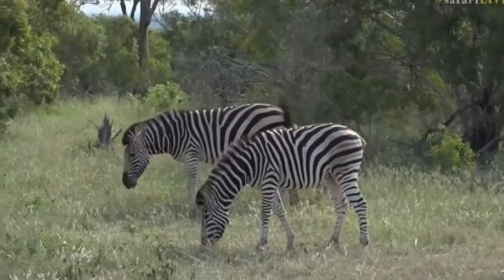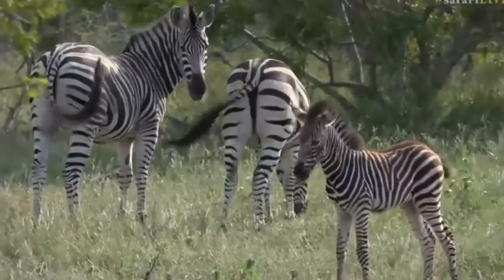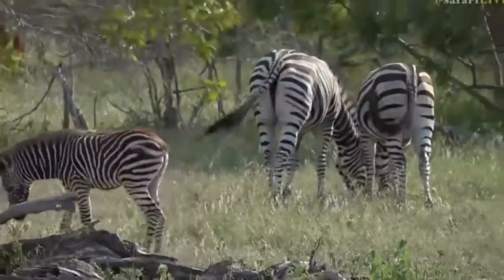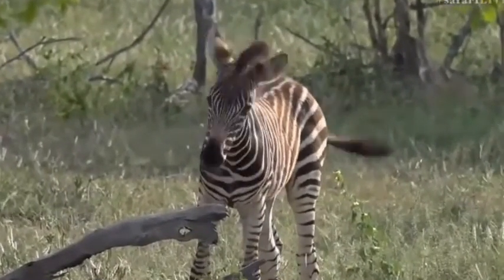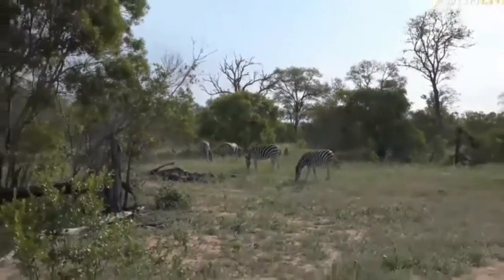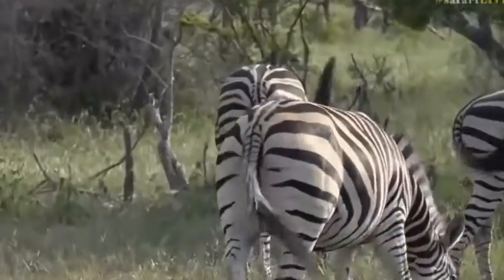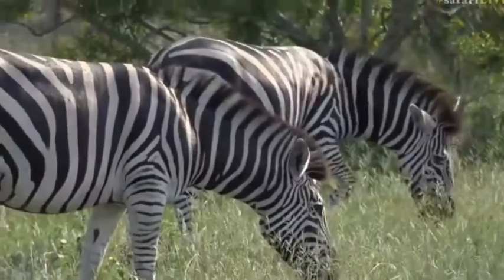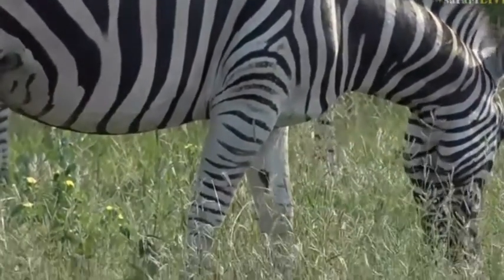Feb 8, 2017- Twichy Zebras